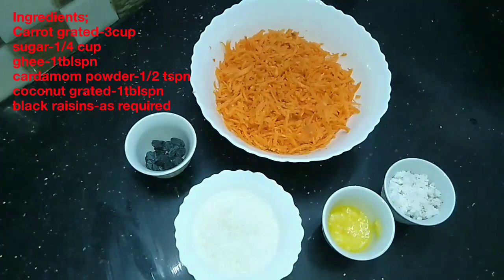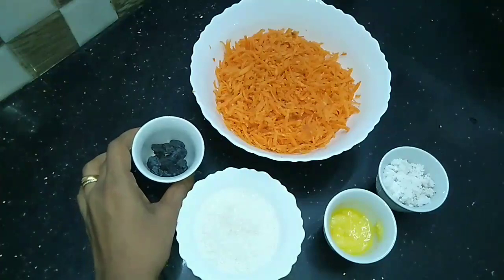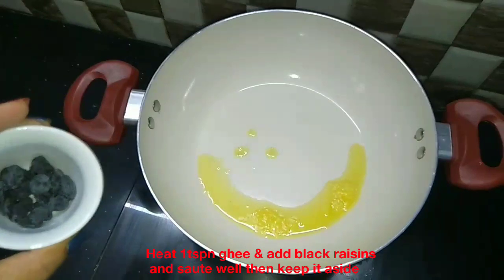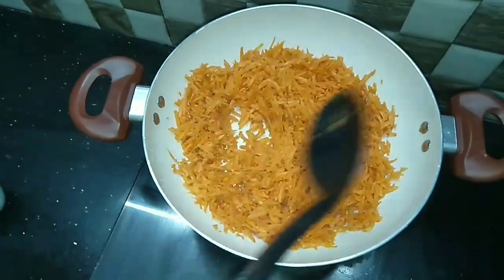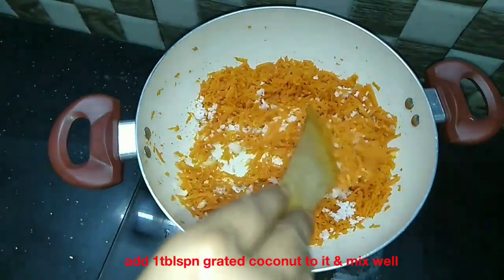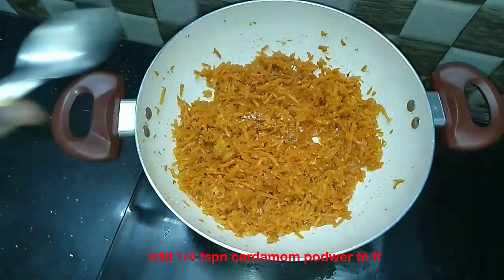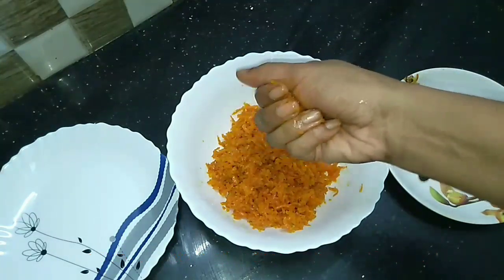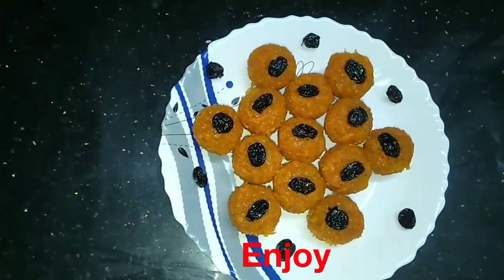Carrot Laddoo\Gajar Ka Laddoo\Easy Laddoo Recipe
Ingredients;
Carrot grated-3cup
sugar-1/4 cup
ghee-1tblspn
cardamom powder-1/4 tspn
coconut grated-1tblspn
black raisins-as required